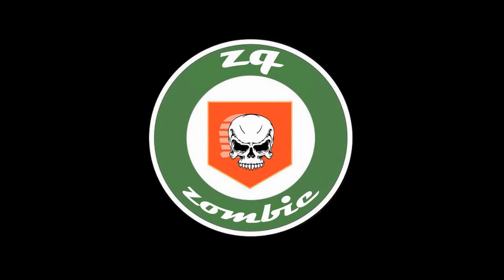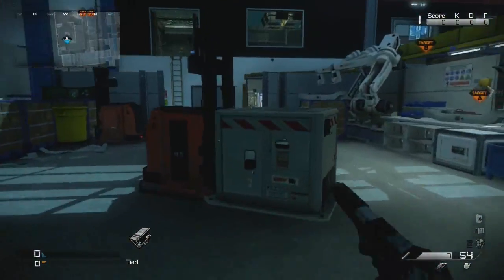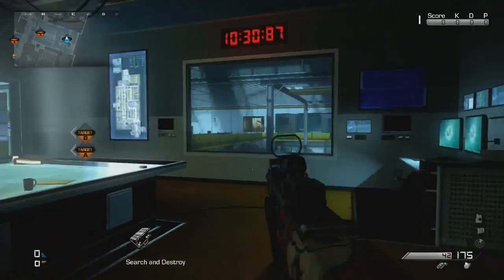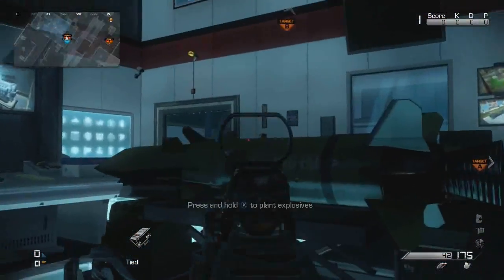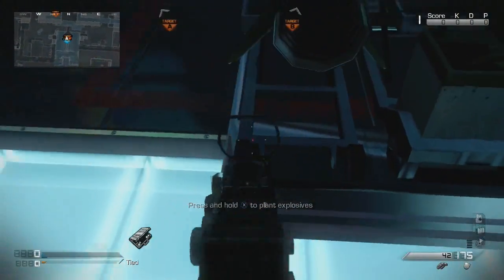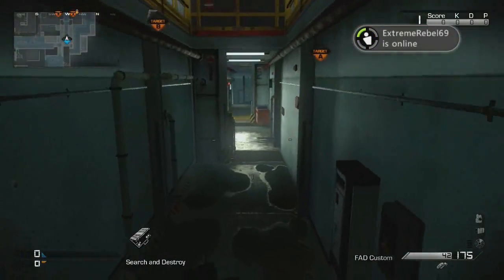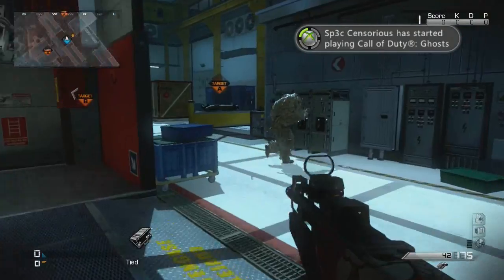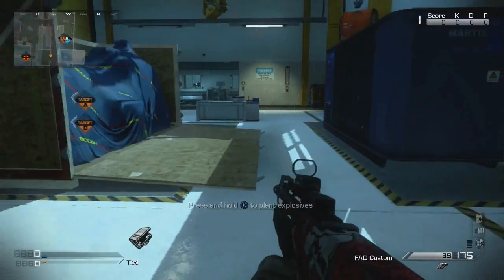Call Of Duty: Ghost - Sovereign Search and Destroy Bomb Rushing Strategies!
story
life story
funny story
crazy story
vlog
girlfriend
girlfriend prank
girlfriend reaction
challenge
family challenge